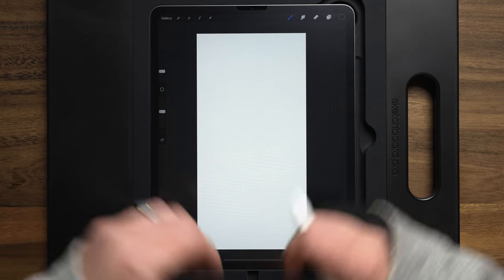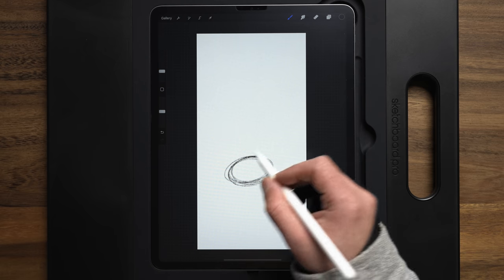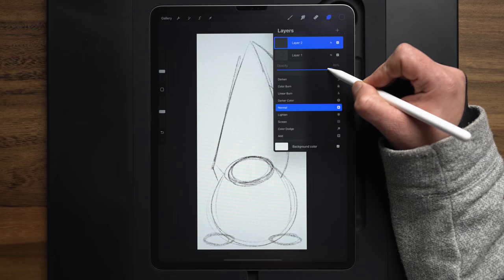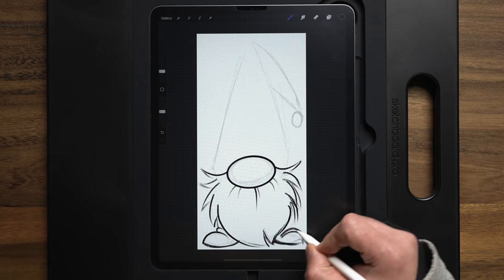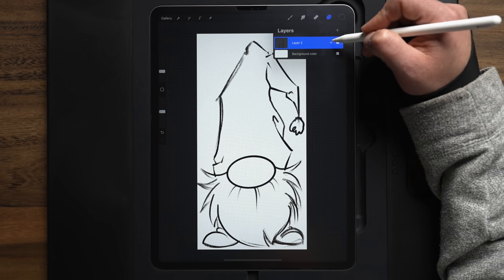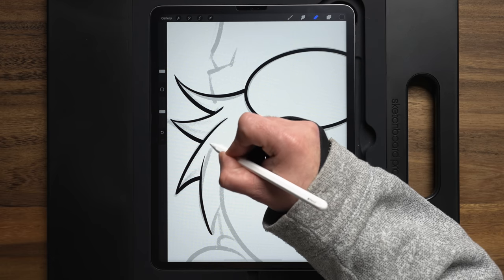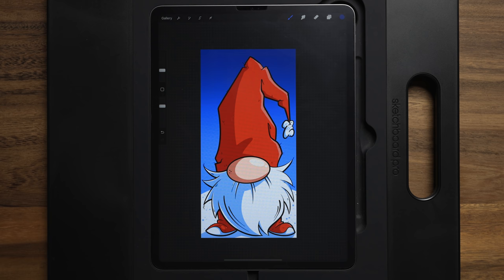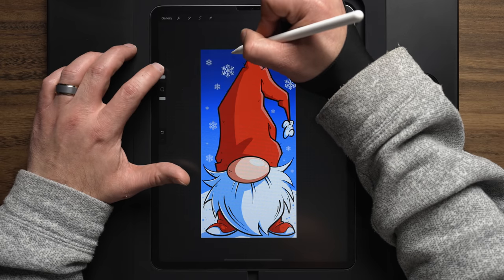Let's Draw a Holiday Gnome: iPad & Procreate Tutorial + Free Holiday Brushes!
Grab your iPad and draw along with me as we make this cute little holiday gnome in Procreate!